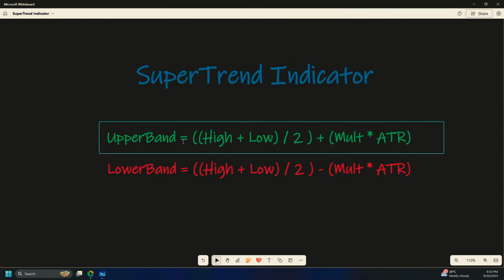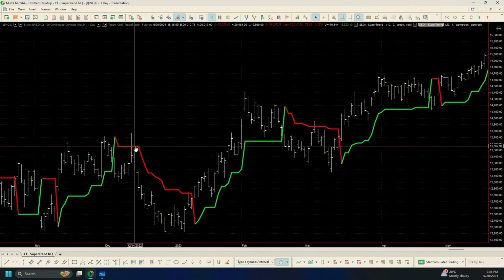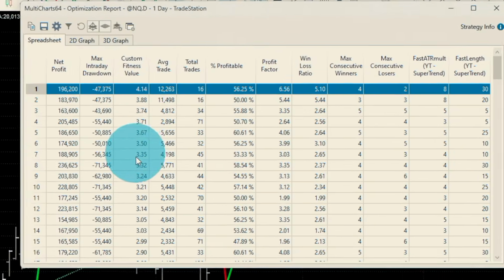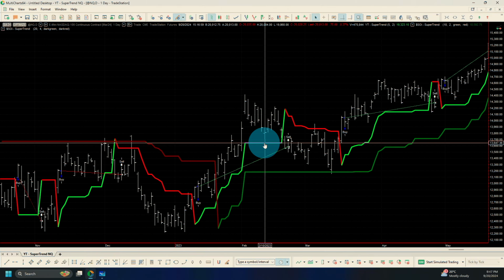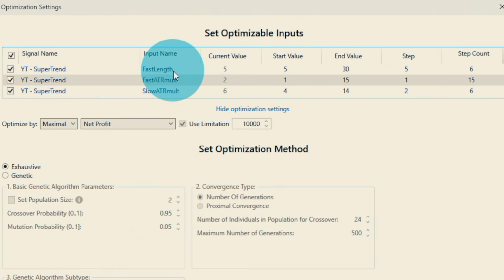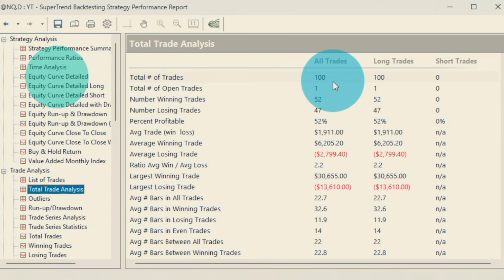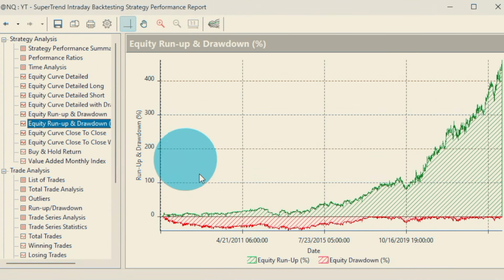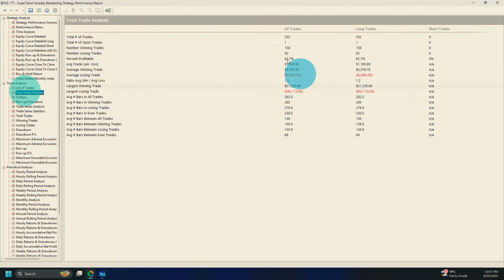SuperTrend Indicator Strategy | 💰$315,790 Net Profit!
🎯 Want to know the REAL way to use the SuperTrend Indicator? In this video, I’ll reveal how you can optimize multiple SuperTrend indicators in a strategy.
👀 What you’ll learn:
-How the SuperTrend works and differs from Keltner Channel 🔄
-When to use it as a signal filter or profit target 🎯
-How to build a strategy for consistent gains 💪